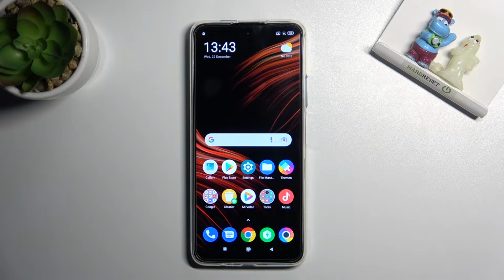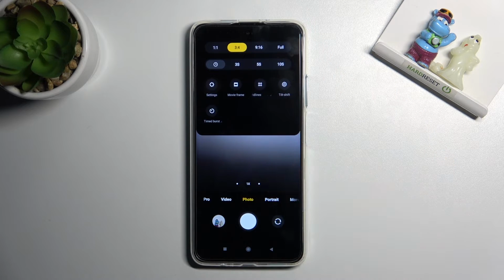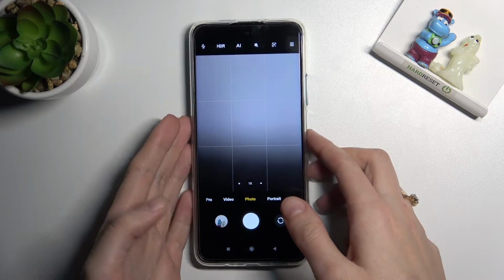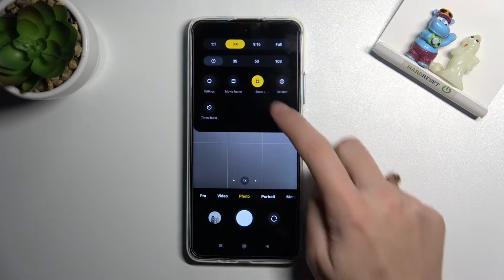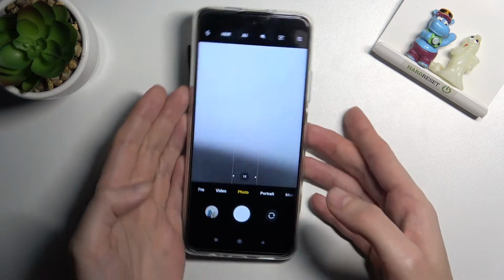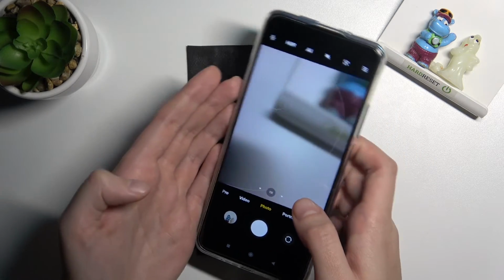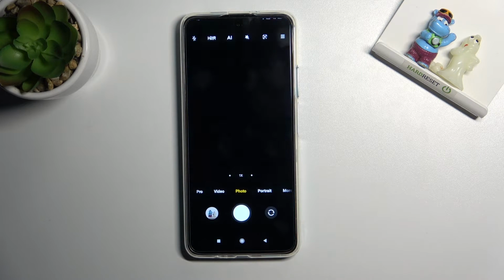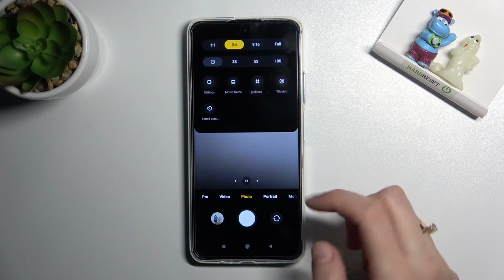How to Activate Camera Gridlines on XIAOMI Poco M4 Pro 5G - Disable Camera Gridlines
Find out more info about XIAOMI Poco M4 Pro:
If you want to find out what camera function in the XIAOMI Poco M4 Pro 5G should be used to take a perfectly framed photo, you need to watch this video. Our expert will show you how to enter the camera settings and then how to activate the camera gridlines. Thanks to these virtual lines you will be able to take the perfect frame and take the perfect photo. Go to our YouTube channel if you want to know more about the camera in XIAOMI Poco M4 Pro 5G.

How to Activate camera gridlines in XIAOMI Poco M4 Pro? How to Enable camera gridlines in XIAOMI Poco M4 Pro? How to turn on camera gridlines in XIAOMI Poco M4 Pro? How to switch on camera gridlines in XIAOMI Poco M4 Pro?  How to switch off camera gridlines in XIAOMI Poco M4 Pro?